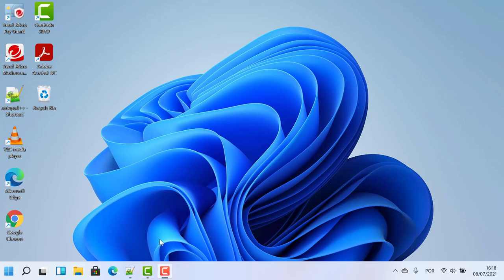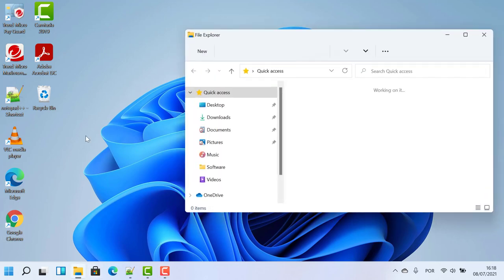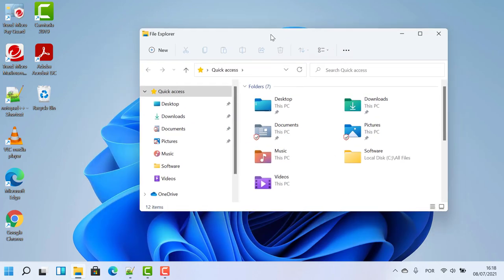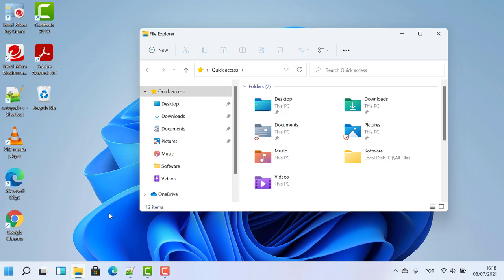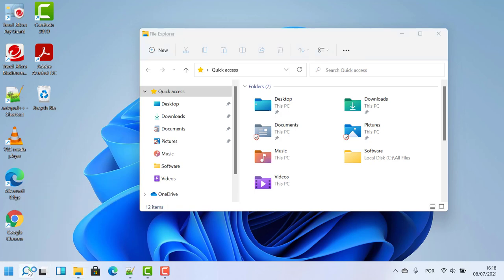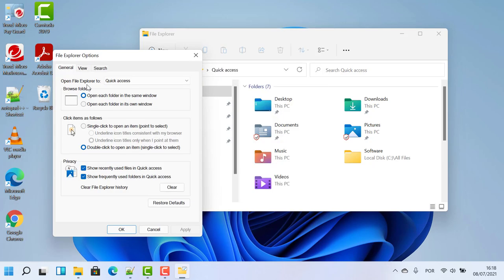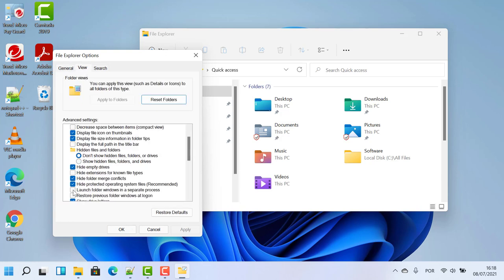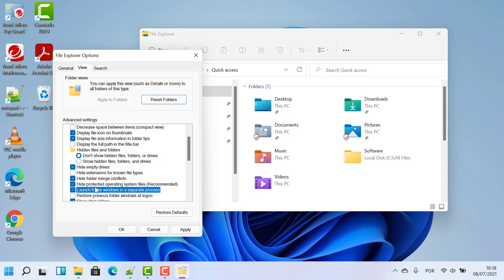How to get Back Windows 10 File Explorer Menu Bar in Windows 11